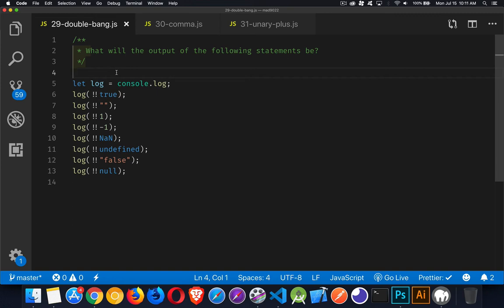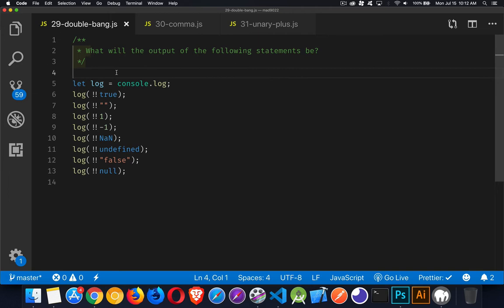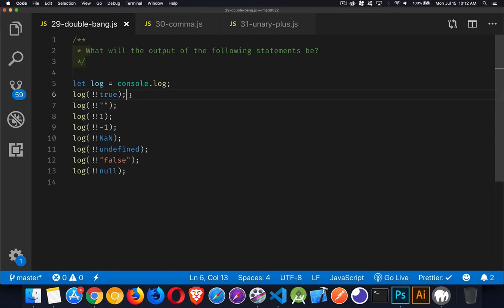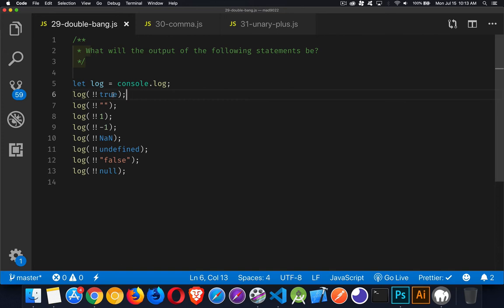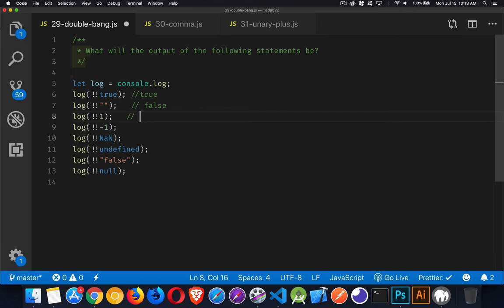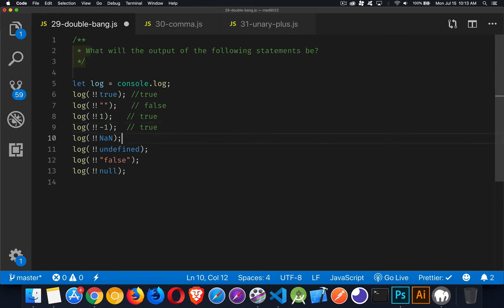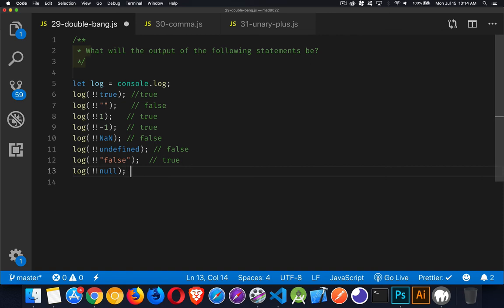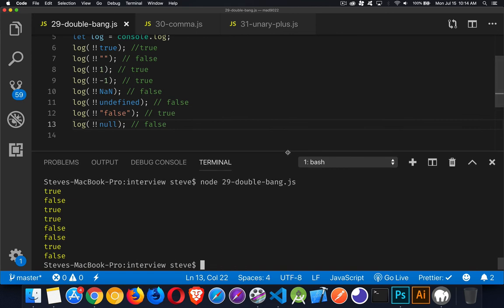JS Interview - Double Bang - Question 29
This episode talks about using the logical NOT operator and what is commonly referred to as the double bang operator.